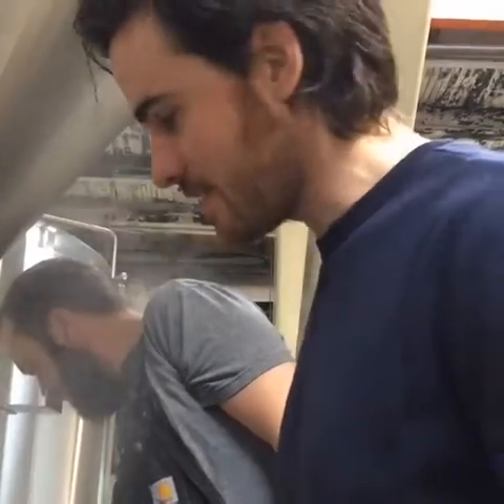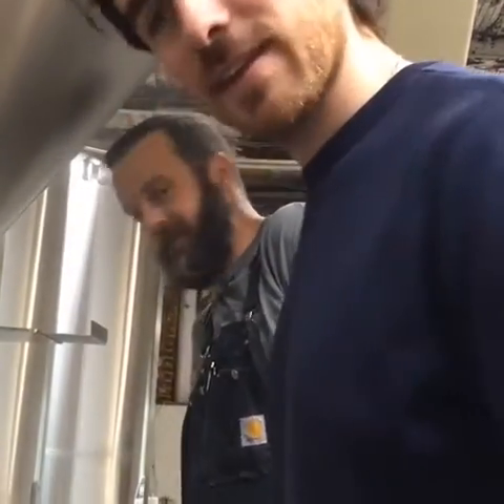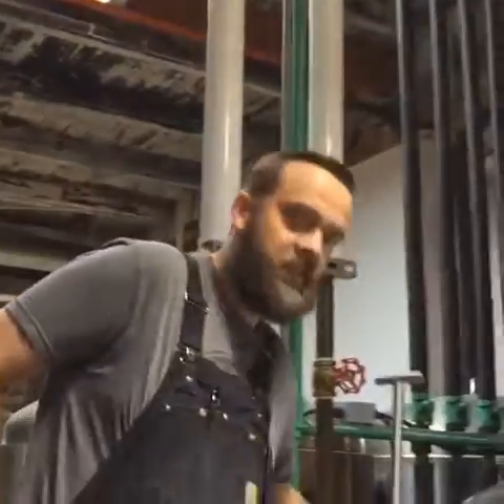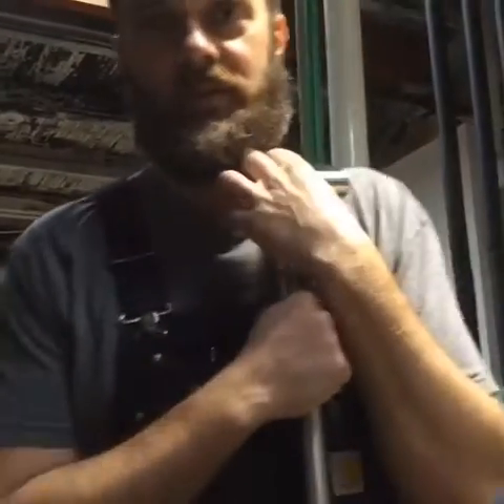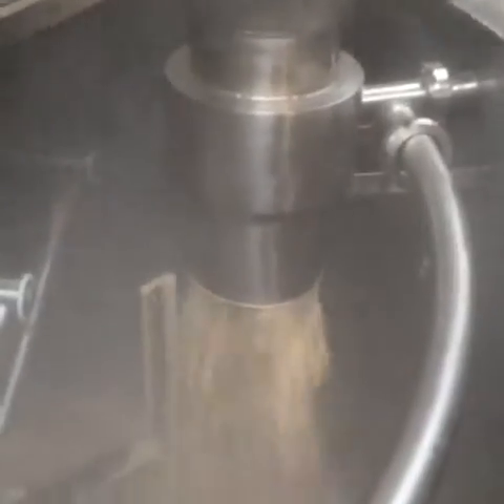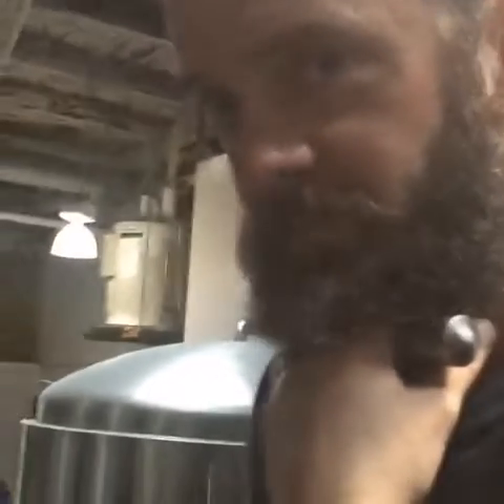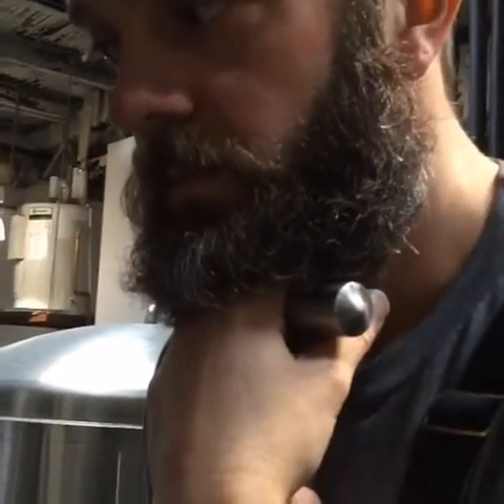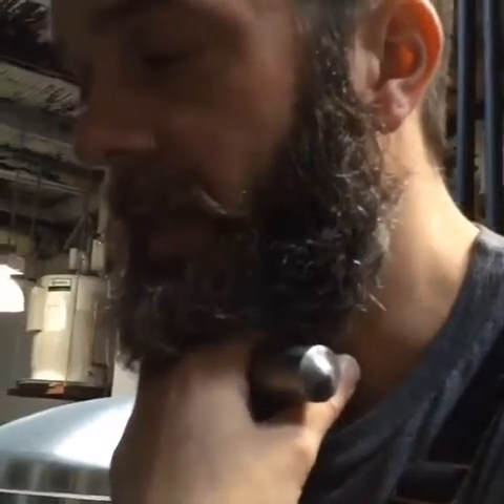Colin O'Donoghue: en Main Street Beer Factory Part 1